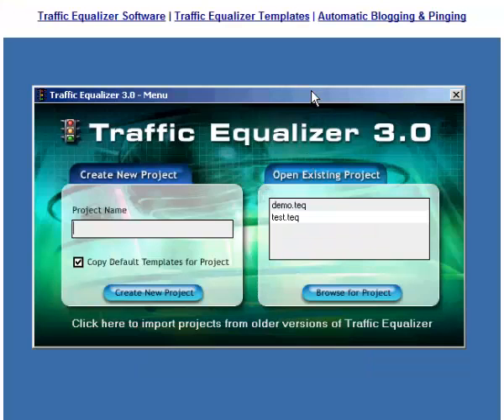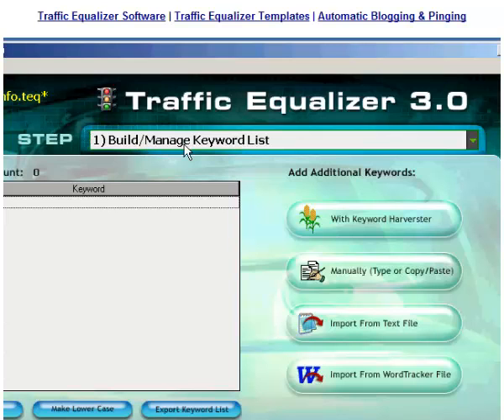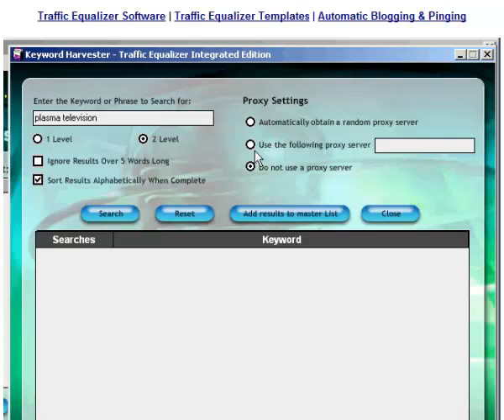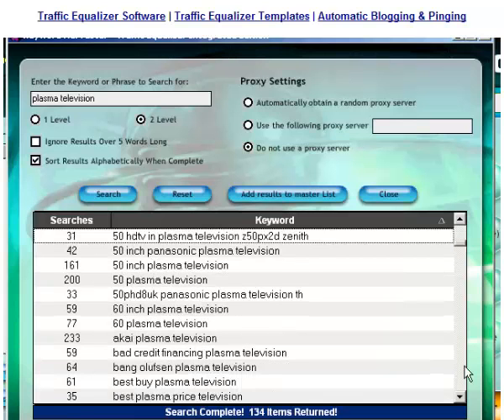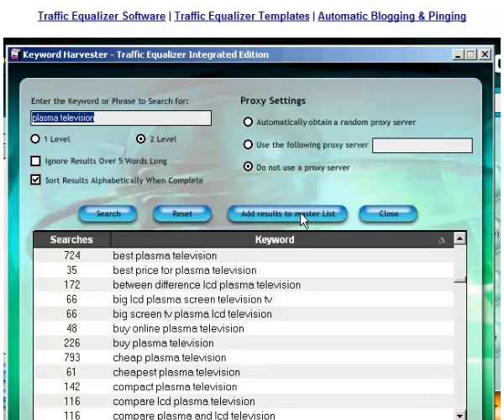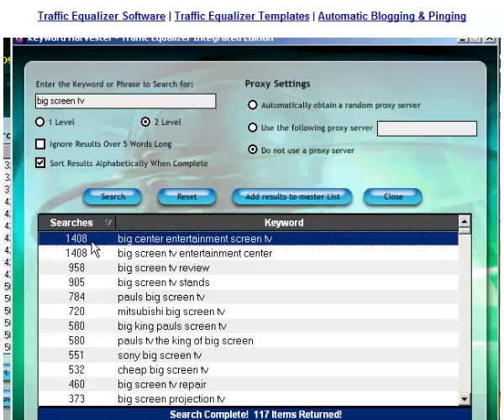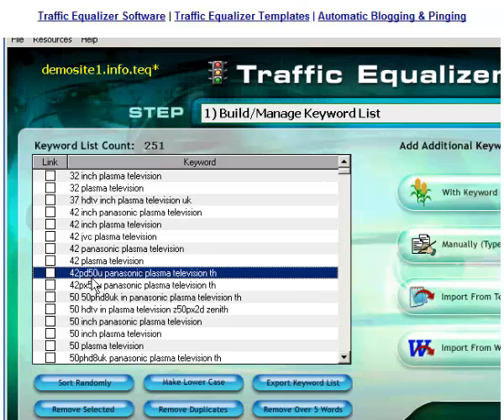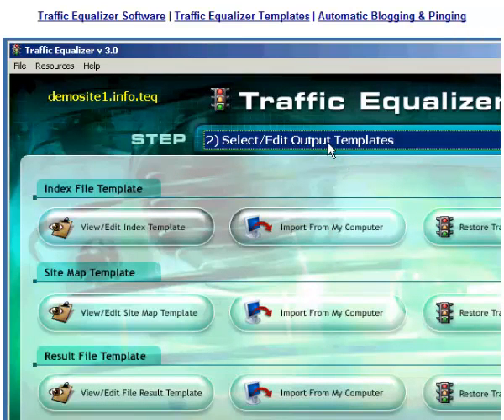Adsense Cash - keyword lists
AdSense Cash - - Here I'll talk you through how to quickly and easily build huge targeted keyword lists.